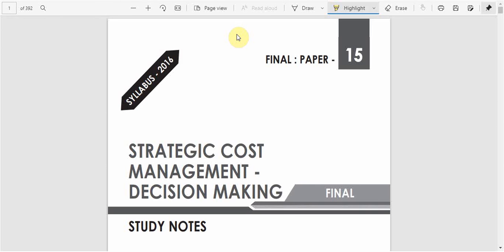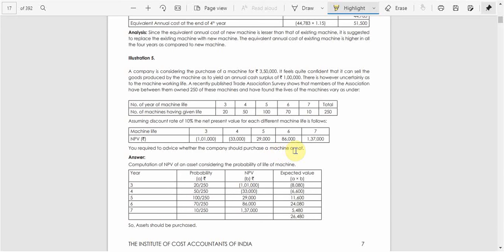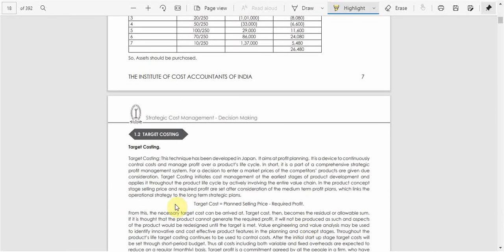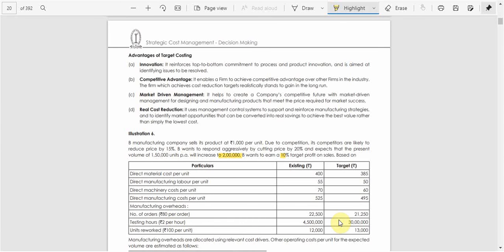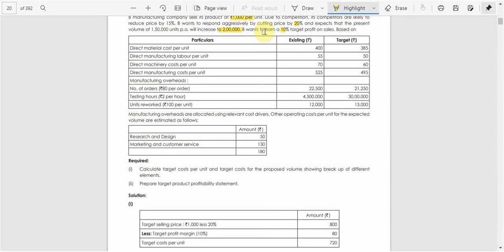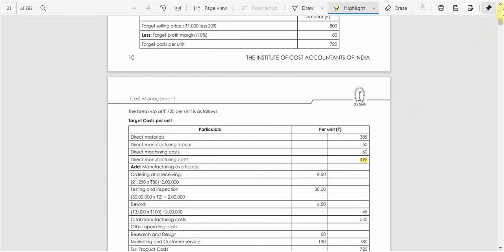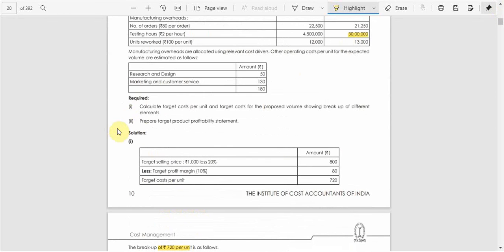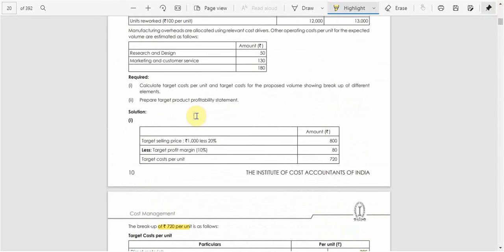CMA Final- Paper 15 [4]| Life Cycle Costing| CMA Mindz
Product Life cycle Costing